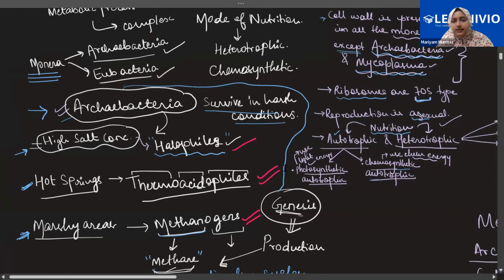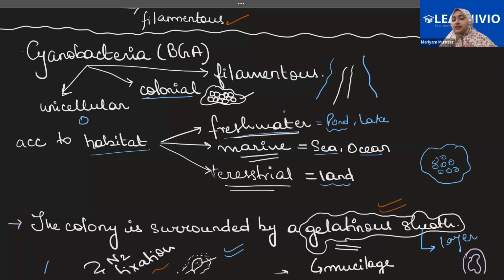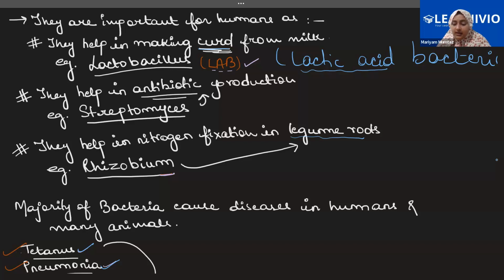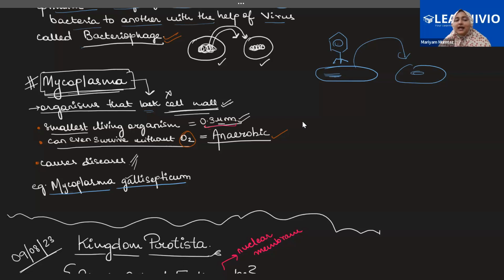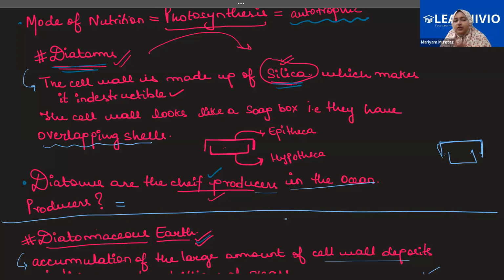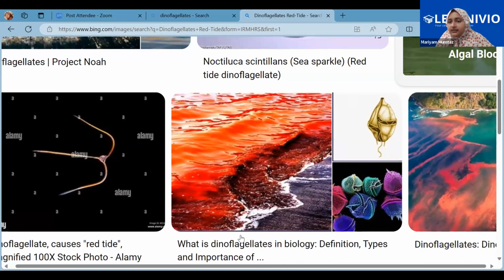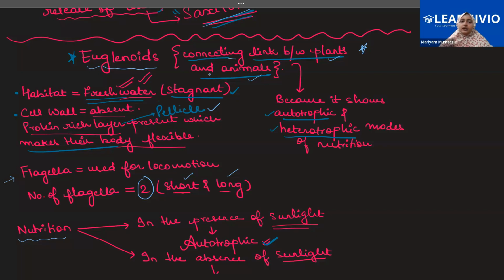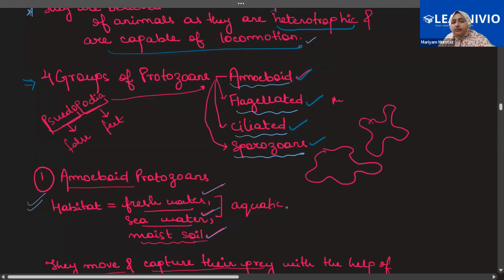Learnivio | Biology Lect Rida 18-04-2024